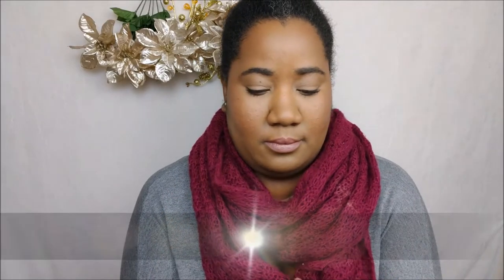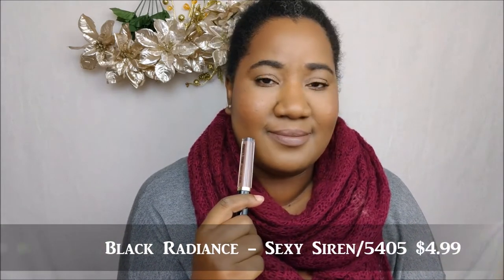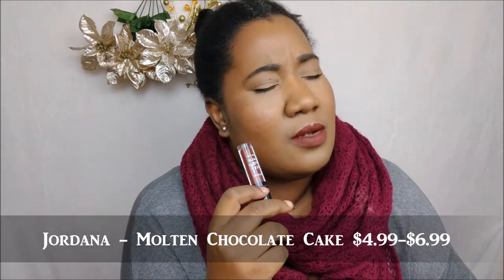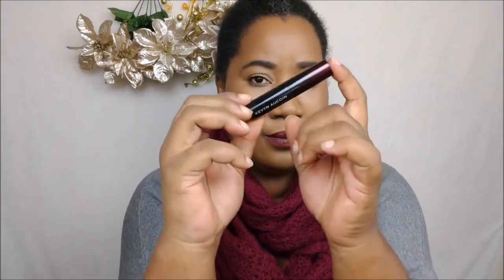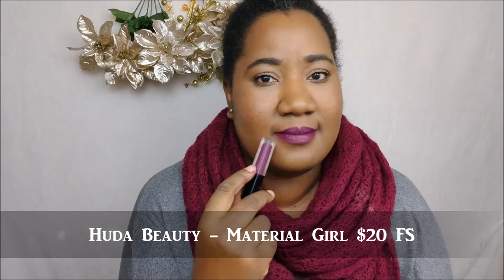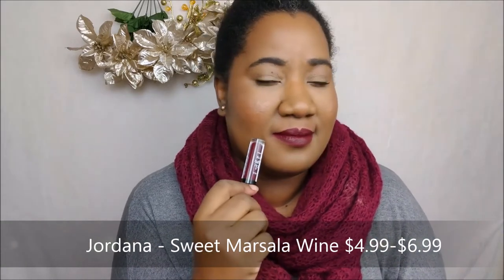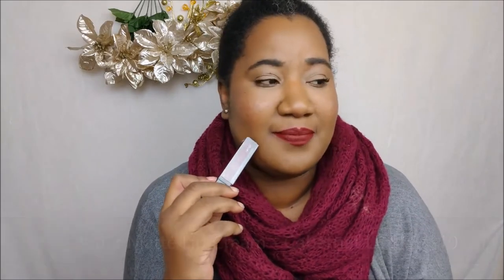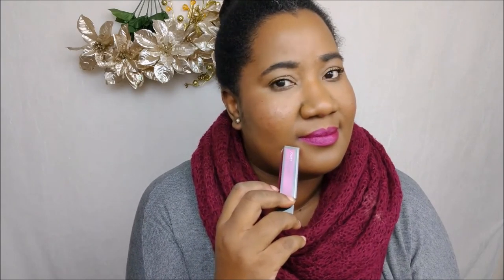My Favourite Fall Lip Shades, What Are Yours?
Foundation Shades;

Dior Forever Undercover 45 Hazel Beige & 51 Praline
Hourglass Vanish Stick Warm Almond
Ilia True Skin Serum Foundation Monserrat (10)
Sephora 10hr Wear Foundation 45 Tan Cafe Latte
Sephora Matte Perfection Foundation 47 Cappuccino